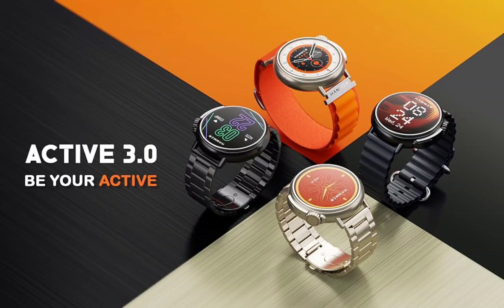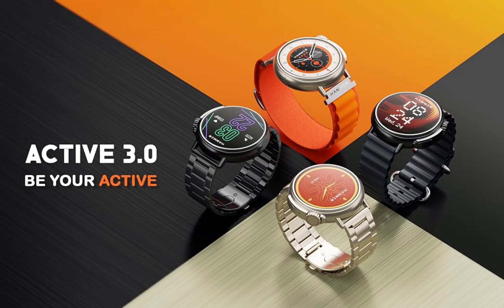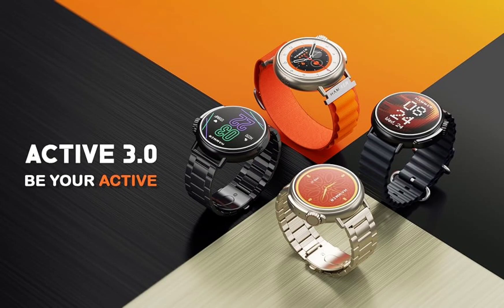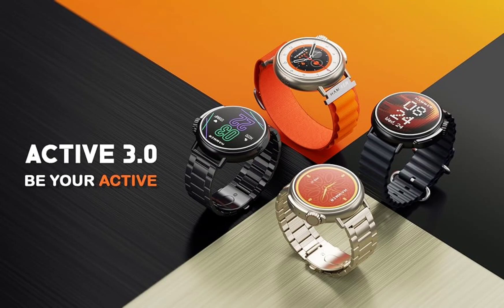HAMMER Active 3.0 with a bright 1.39″ display & Bluetooth calling launched.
After launching the HAMMER Active 2.0 smartwatch back in July, the brand has now launched the Active 3.0 smartwatch. The new smartwatch comes with a bright IPS display and Bluetooth Calling